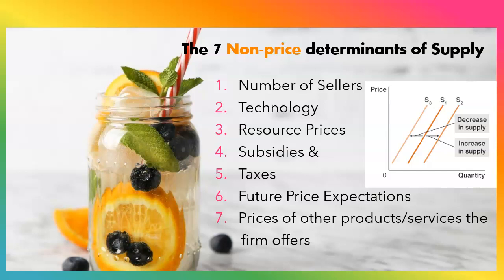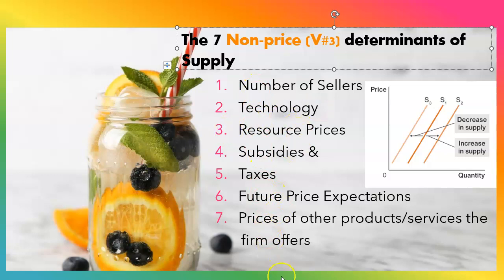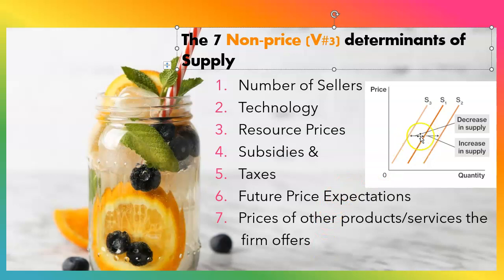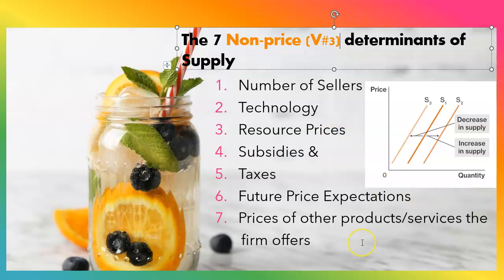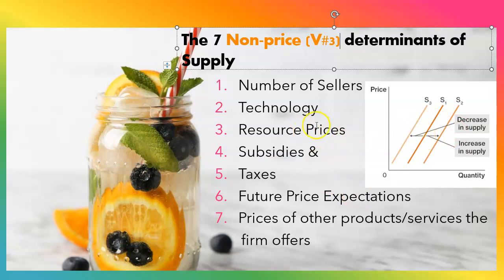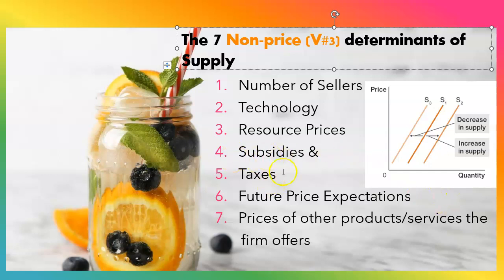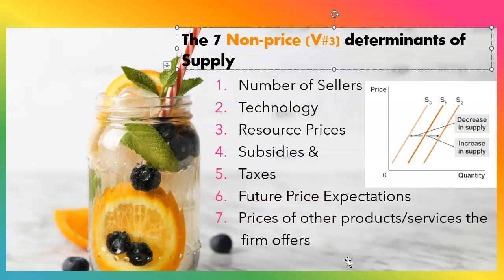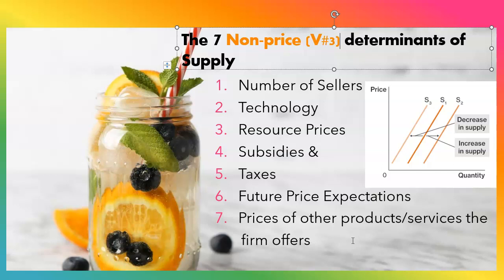Chapter 3, Video 4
The non-price determinants of supply.